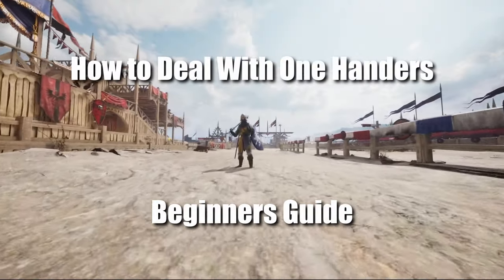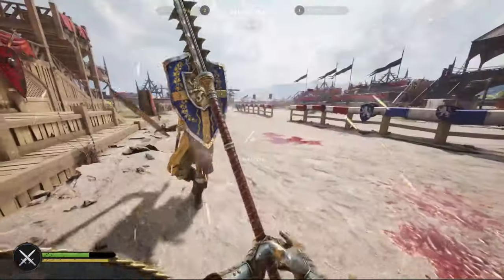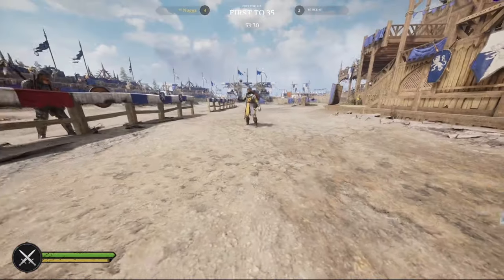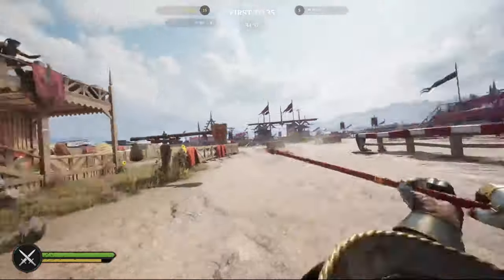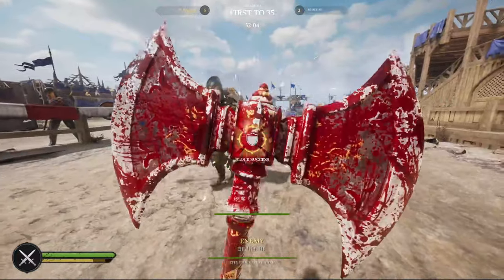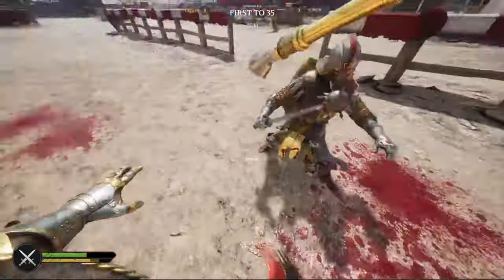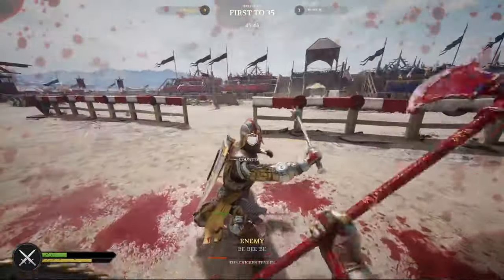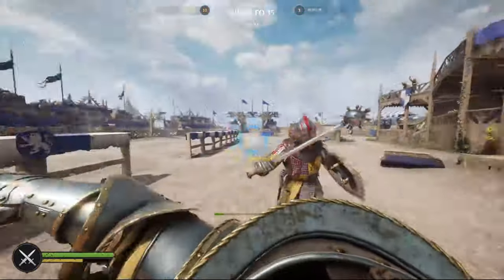Tips for Dueling Against One Handed Weapons in Chivalry 2 | Guide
The best ways to deal with one handed weapons in chivalry 2. This guide will teach you how to beat cheesy one handers correctly and help you improve at the game.